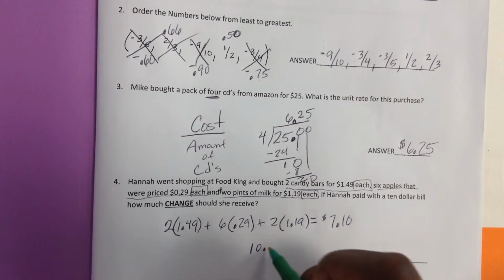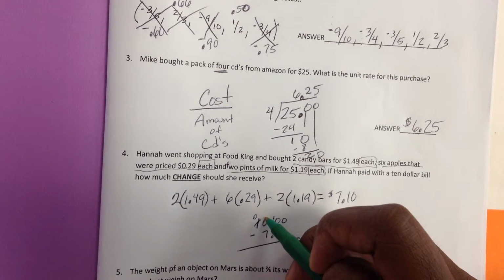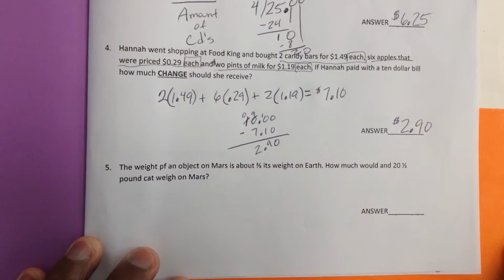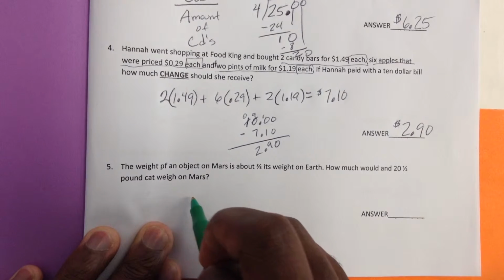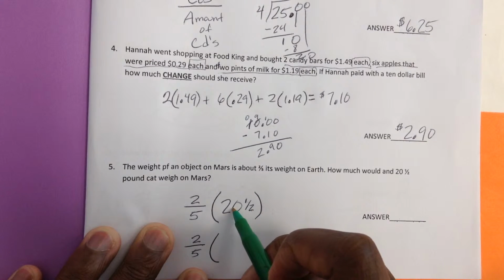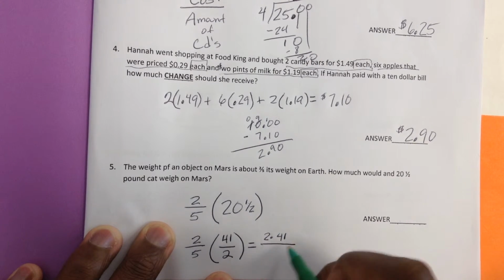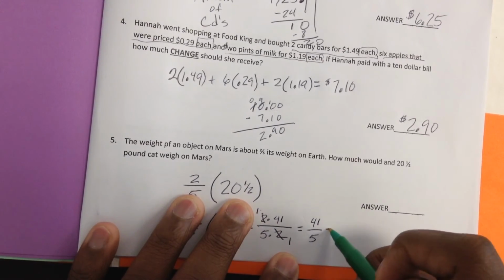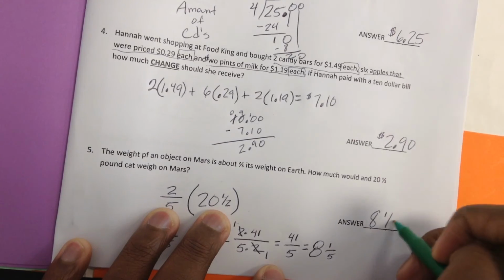Unit 1 Sample